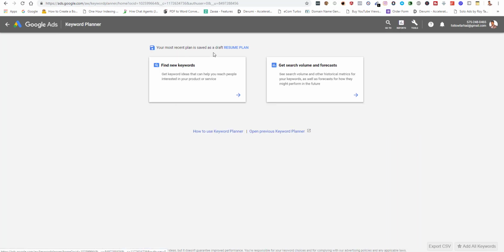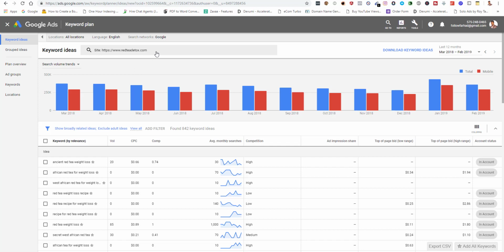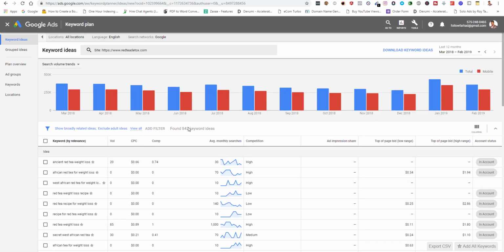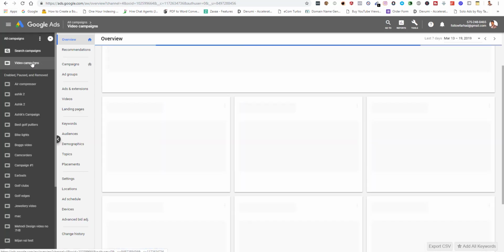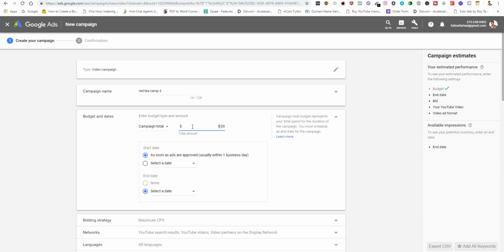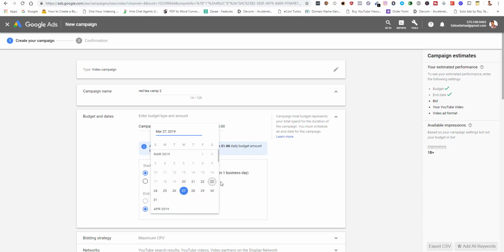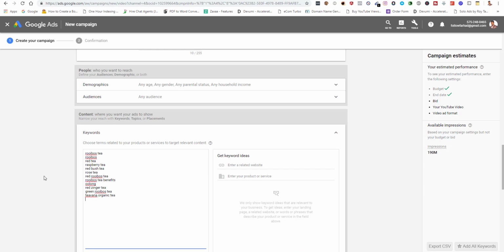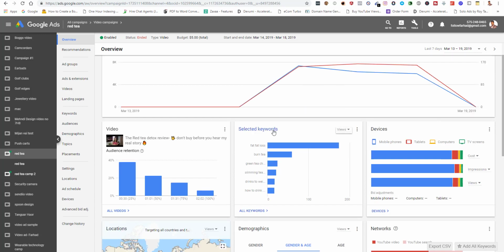Clickbank case study part 7 reveals- google video ads promotion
In this video I showed how to create a perfect video ad campaign on google ads.